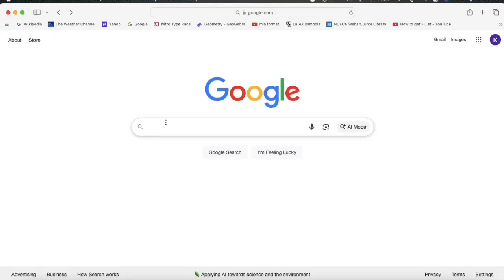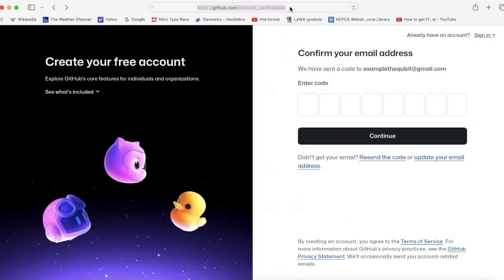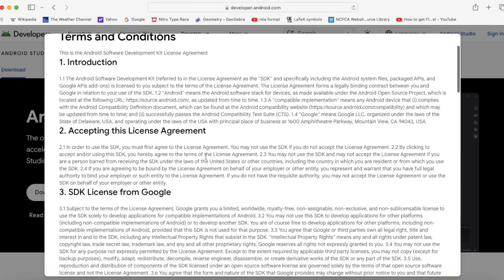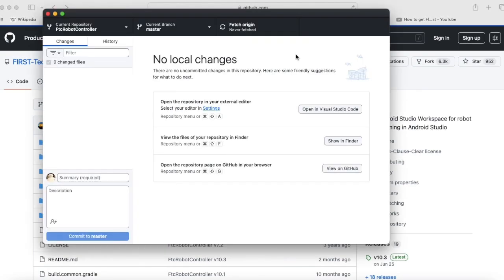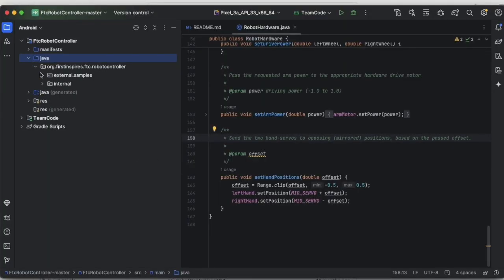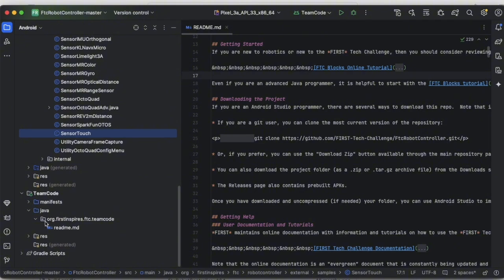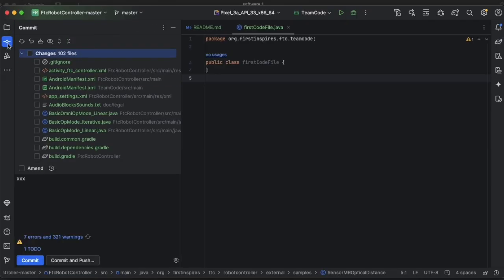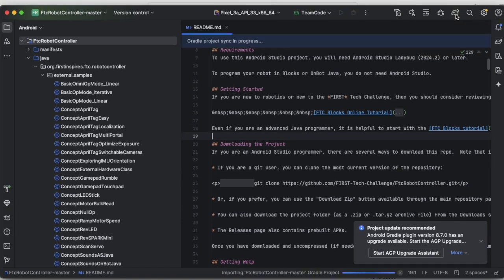Software Video #1 - FTC Robot Controller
In this video, Kylie, part of The Qbit Bot, Team 23312, covers downloading, accessing, and modifying FTC Robot Controller files.